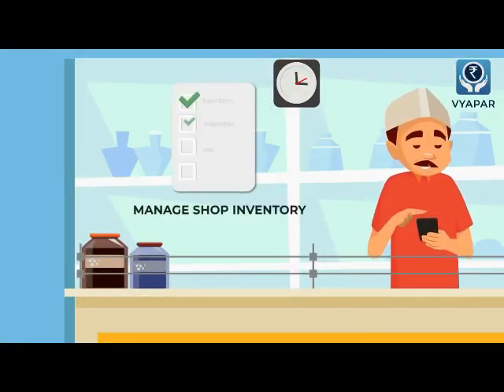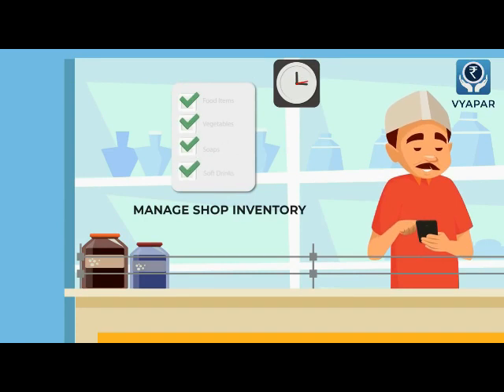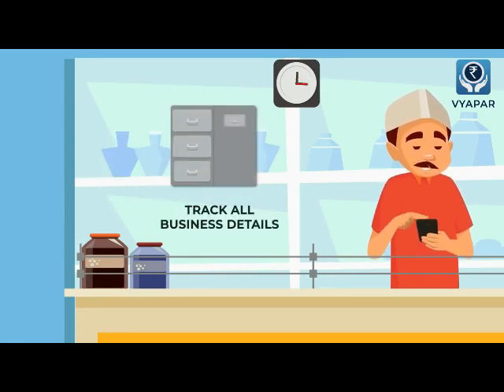What is the late fee for GSTR filing?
Vyapar is a free billing, stock management, business accounting & gst app made for Indian businesses. Vyapar is available in both android & windows. In Vyapar, you can create invoice, manage stock inventory, generate proforma & lots more. Vyapar is a gst compatible business accounting & stock maintain software created to simplify everyday accounting of Indian businessmen. Vyapar is a gst software or free gst billing software primarily focusing on Indian Businessmen. It is the No.1 billing, accounting app & free billing software for small business.

✓ Share PDF reports of Credit/Udhar details with Customers & Vendors.
✓ Bill Print Software/Thermal printer billing software.
✓ You can tally your books of accounts with this gst accounting software
✓In Vyapar you can also do inventory management.
✓Generate gst invoice in vyapar accounting app
✓Generate reports for gst filing with this gst accounting software
✓The only gst accounting software.

Vyapar is a best Bookkeeping app, Tally erp 9 for android replacement, Debit Credit Accounting Ledger Book & gst software for india. It is a free accounting software and Book keeper app used for creating bills, managing stocks, for generating delivery challan, cash in hand, debit note and credit note & lots more. You can do gst composition scheme in hindi on Vyapar app. India's No.1 Mobile GST Billing Software or free invoice software with more than 1 Million satisfied customers.

You can generate GSTR 1, GSTR 2, GSTR 3B, GSTR 4 & GST 9 reports & file your returns easily from this gst software free and accounting app. Vyapar lets you to take complete control of your Stock Inventory management. You can easily generate Low Stock, Dead Stock & all other Stock tracking reports. You can generate gstr 3b format in excel & gstr 1 format in excel from Vyapar app. Vyapar is a gst android app for businessmen. Vyapar app can be used both by composition scheme users as well as regular users. Depending on if you are composition scheme user or regular user you can adjust the settings.

Safe Bookkeeper, Quotation Maker/Inventory app with barcode scanner.
Proforma Maker, Invoice2go - Professional Invoices in invoice format.
Estimate bill/Quotation maker/Invoice and billing app free or free invoice software & estimate generator.
Expense Manager daily wise/ business expense & mileage app/Expense Tracker.
Sale Order/Purchase Order Format can be used as Purchase order generator.
Delivery Challan with this delivery challan app.
Day Book report to track daily credit debit entries.
Daily sales report, profit & loss report.
GST software called as gst mobile app in hindi.
Purchase & sales inventory accounting or daily purchase & payment entry.
Get GSTR 1, GSTR 2, GSTR 3B, GSTR 9 reports, do GST filing, gst return form.
Vyapar  is a simple bookkeeping or bookkeeper app for Indian Businessmen.
It is a tally app for mobile users and it is a free billing software for mobile and business software or accounting software india. In Vyapar you can maintain gst bill book digitally and acts as tally for gst. This is the best gst software india.

Vyapar can be used as tally for gst and best business accounting software. You can also:
Make Proforma invoice/Invoice bill create in 30 secs.
Edit/Del transactions in account book.
Send Payment Reminders to Customers using this tally for gst app
Share reports of Credit/Udhar details with Customers & Vendors.
Bill Print Software/Thermal printer billing software for mobile/invoice generator.
Purchase Order Format can be used as Purchase order generator.
Vyapar is tally erp 9 for android.